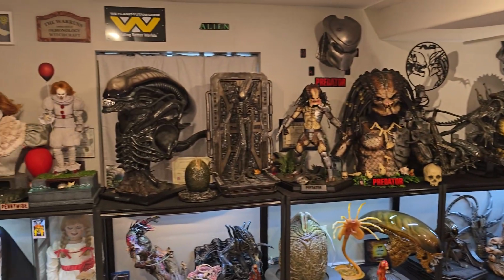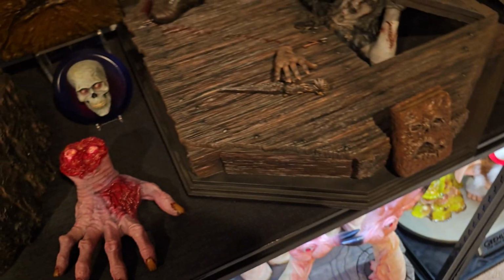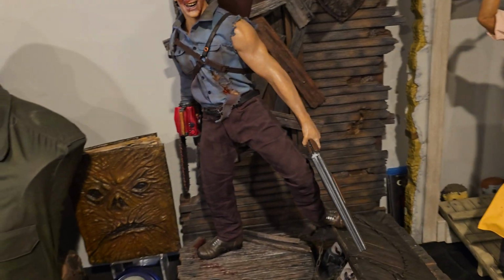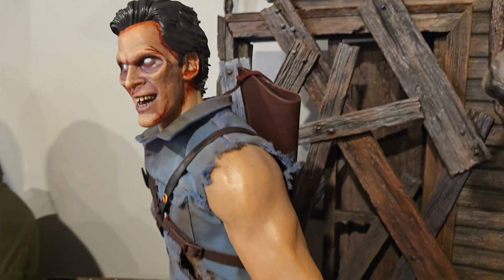Prom 1 Evil Dead 2 Ash 1/3 Statue Re-review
Best Retailer to buy statues (Prime 1, Sideshow, Xm, Queen, Infinity, Weta, Iron Studios)

Where to buy Shelves and other statue related tools

Lazy susan

Garage shelf

Tape to cover holes

Cloth to cover wood

Glu to repair statues

Gimble for phone

Air Purifier

Air Duster

Buy DBZ and other anime Statues from official sellers of DBZ resin collectors here